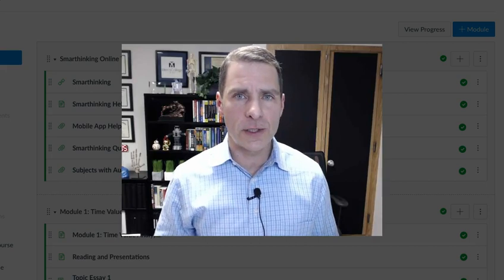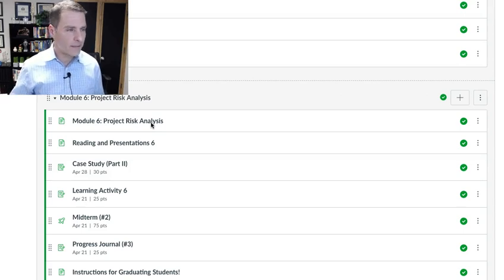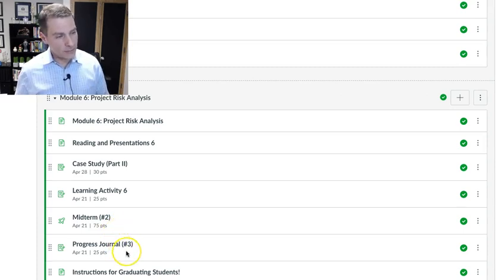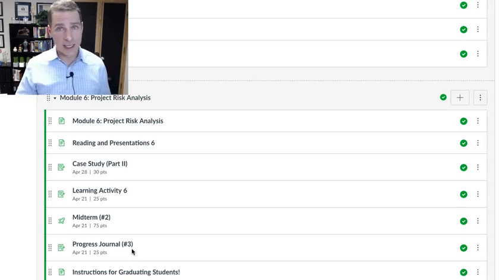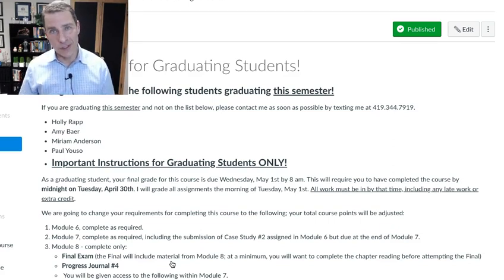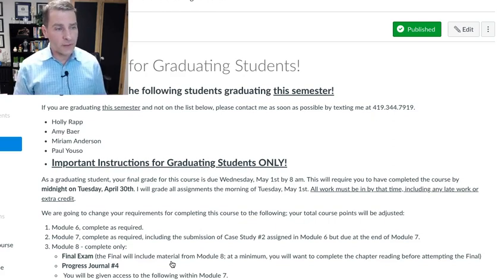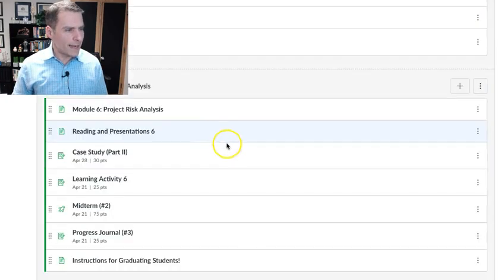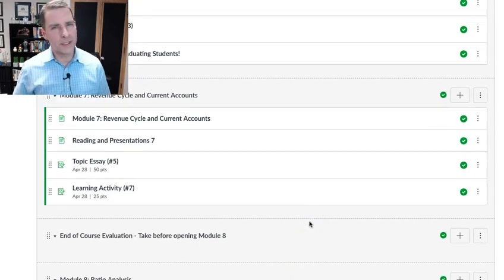HCA 410 Module 6!